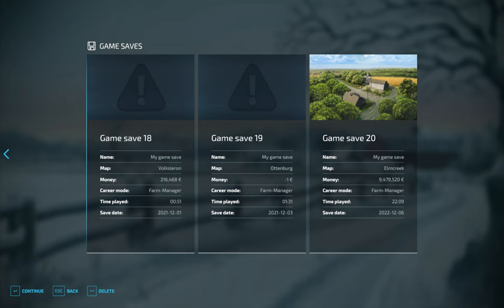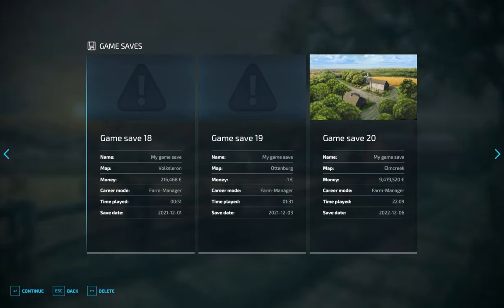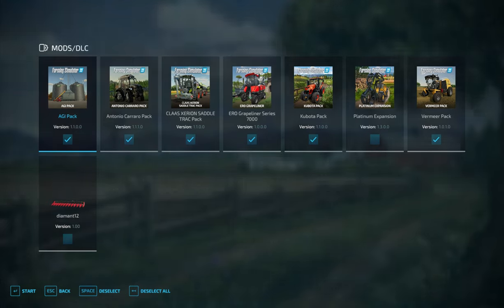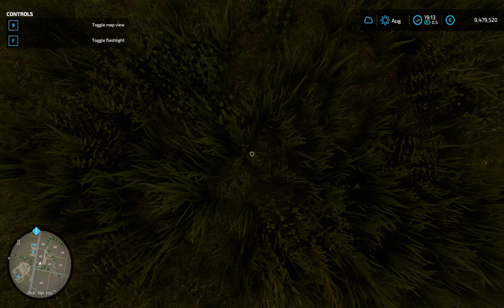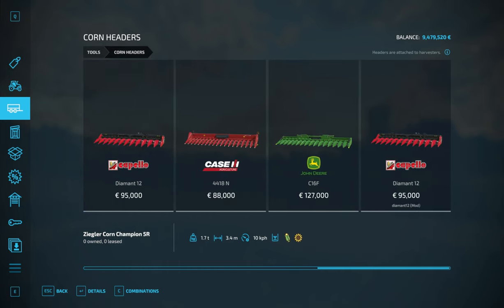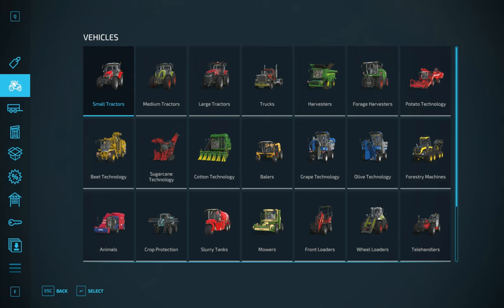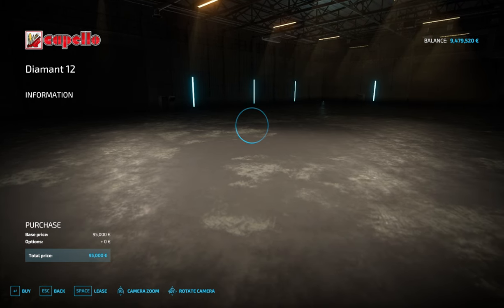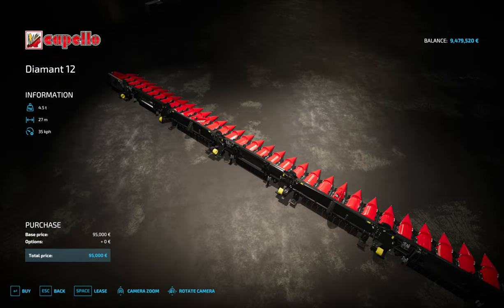fs22 XXL corn cutting-bar V1.0 FS22 FS22 MOD REVIEW PC 2023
I SHOULD HAVE DOEN THT LONG AGO SOTTY BUT FOR NEW PLAYERS OR SOMEOINE THAT ADOES NOT NOW HOW TO PUT PC MODS IN HERS MY VIDEO I DID AT THE STARTT OF THIS FS22 GAME fs22 XXL corn cutting-bar V1.0 FS22 FS22 MOD REVIEW PC 2023

MY OLD ODYEE CHANNEL THAT HAS ALL MY OLD CLUBY THEHUNTER CHANNEL THAT HAS TONES OF MODS VIDEOS CLUBY'S Ultimate Hunting THANKS

1--@clubyS_thehunter   MY MAIN HUNTING CHANNEL
2--@clubys_thehunter_cotw MY 2ND HUNTING CHANNEL
3--@cluby_cms
4--@krisclubine MY NEW CHANNEITH ME
5--@clubys_racing
6-- @cluby_simulator
7-- @cluby_shooter
8-- @cluby_fisherman_3rd

MY OLD TWITCH CHANNEL THAT I STARTED STREAMING ON AGIEN COTW,WAY OF THE HUNTER,MY RACINGG GAMES,

MY FISHING CHANNELSINCEE MY OLD CLUBY FISHERMAN CANT USE MY NEW FISHING CHANNEL CLUBY FISHERMAN 3RD